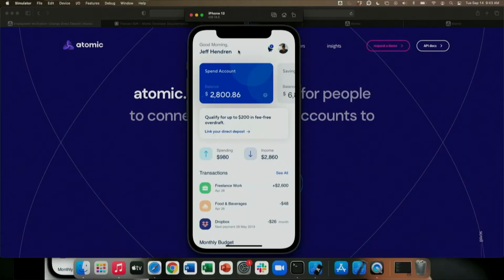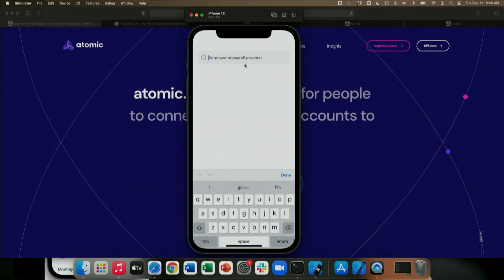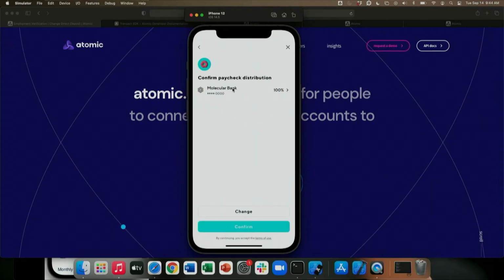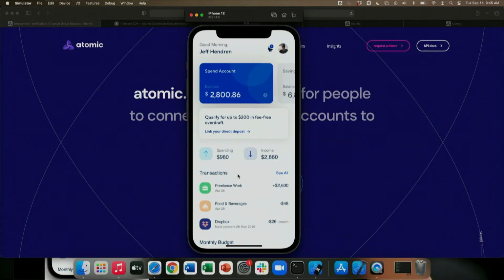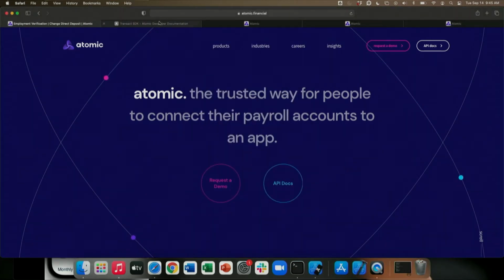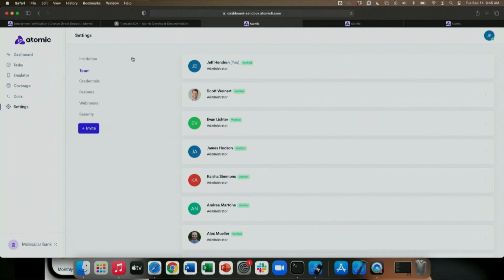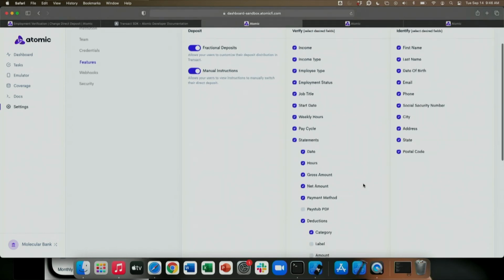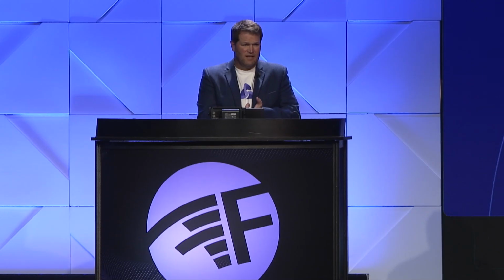FinovateFall 2021 / Atomic FI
Atomic FI presented at FinovateFall 2021.

Atomic’s payroll connectivity provides the infrastructure for consumers to permission access to financial data and automate setting up and updating direct deposit payments. Atomic is the market leading provider of payroll APIs, trusted by 11 of the largest fintech firms, including digital-first neobanks, alternative lenders, and digital brokerages. Atomic’s vision is to enable wealth creation for consumers by building more on-ramps to financial services.